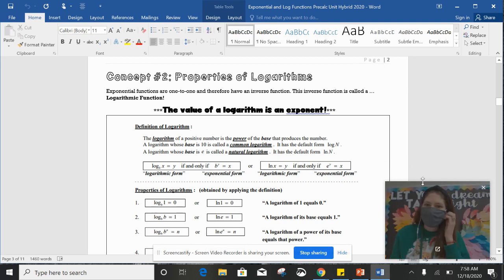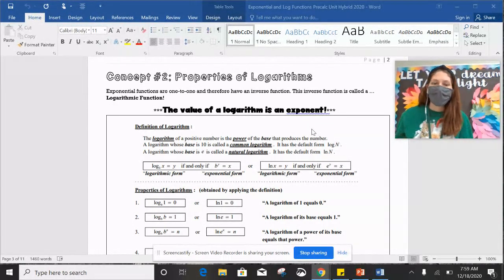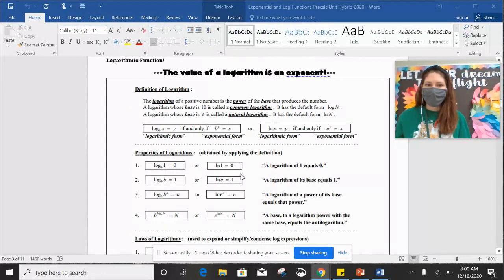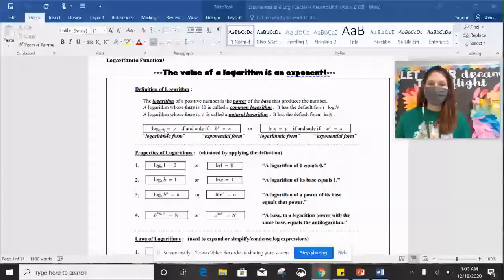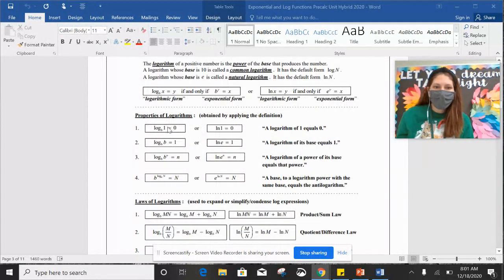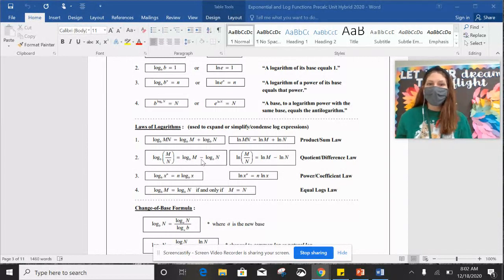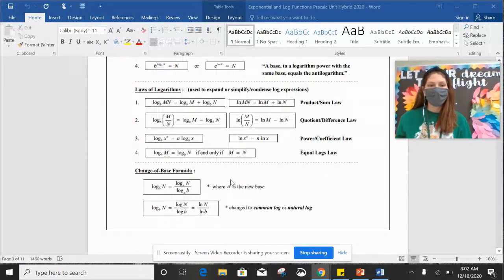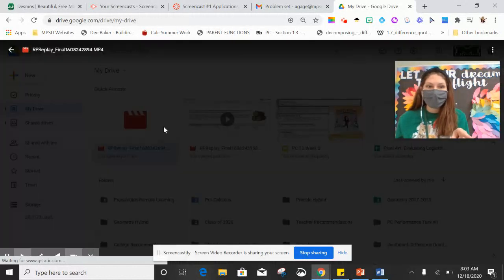Properties of Logs